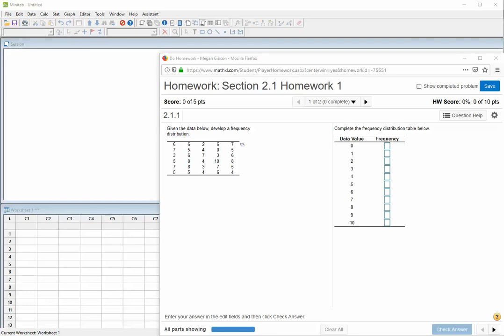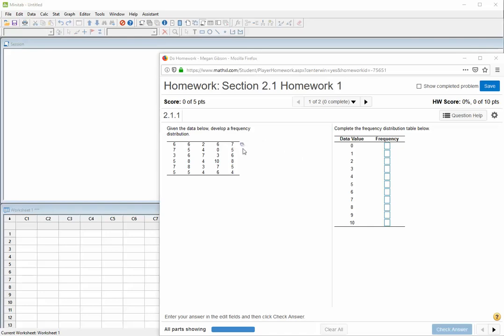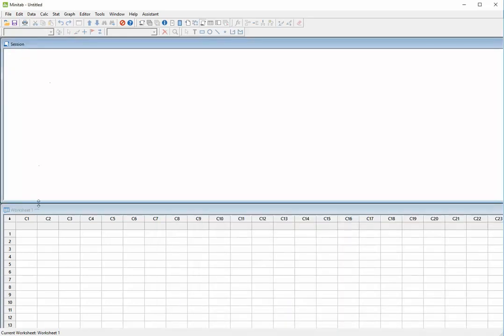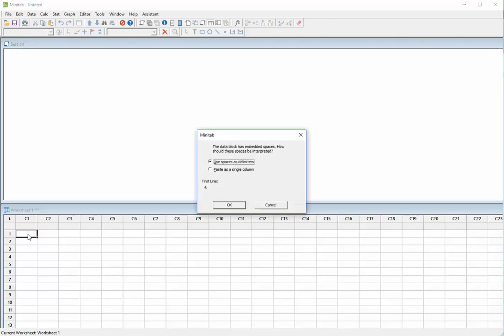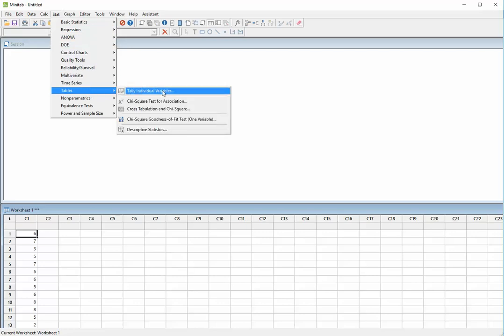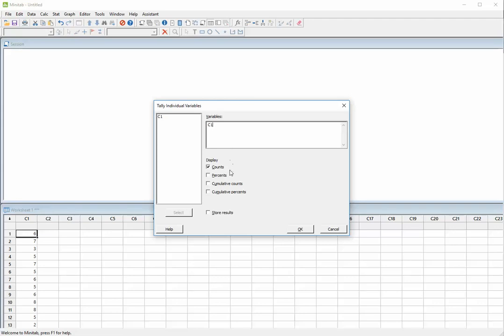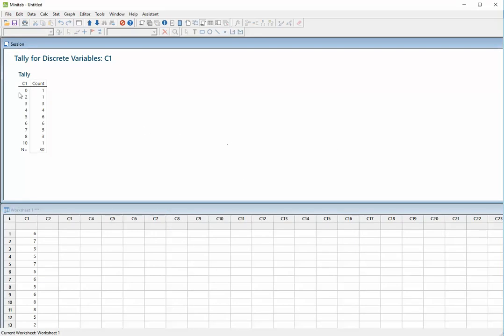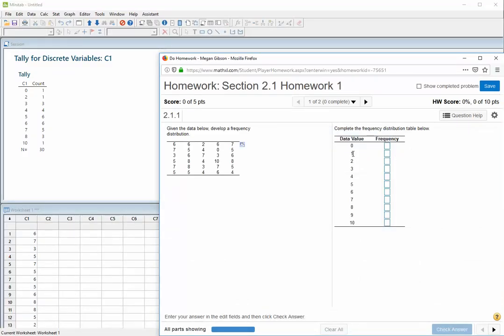Minitab 18: Creating a Frequency Distribution